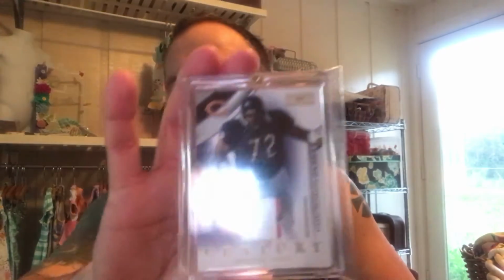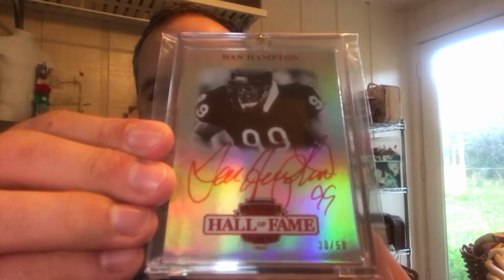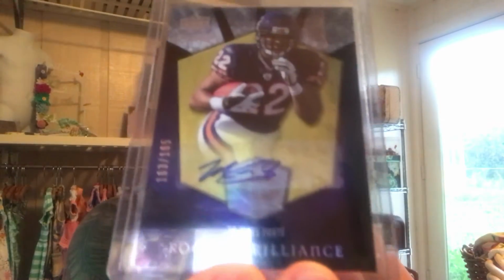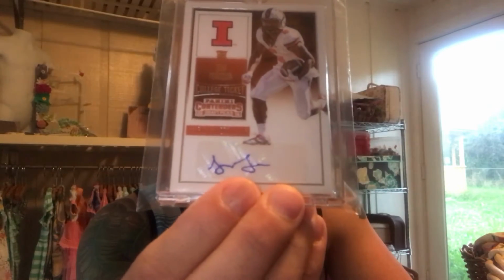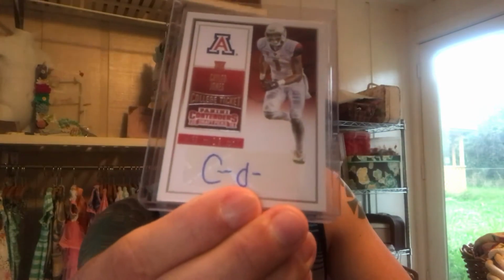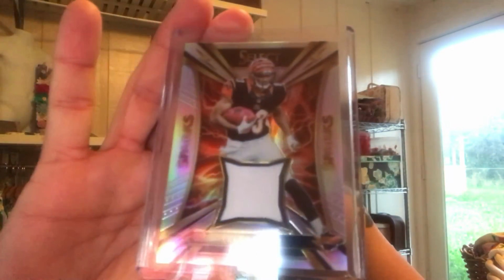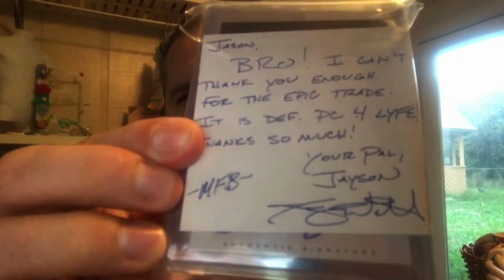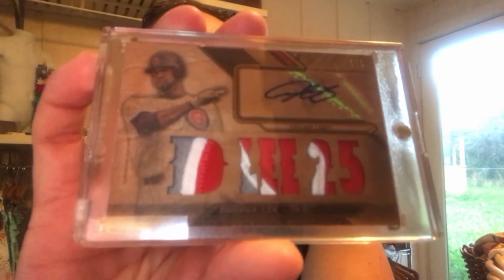MFB, 7's, eBay, and LCS Giving My PC a Facelift!!!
Thanks Jayson and 7's!  Much appreciated and if you guys are ever in San Antonio, check out Sports Cards Plus!  An amazing LCS